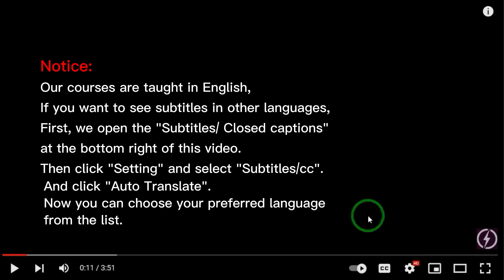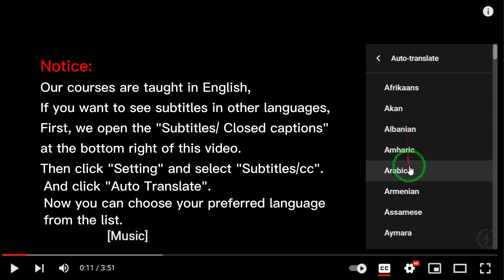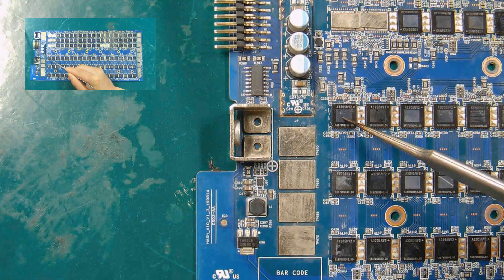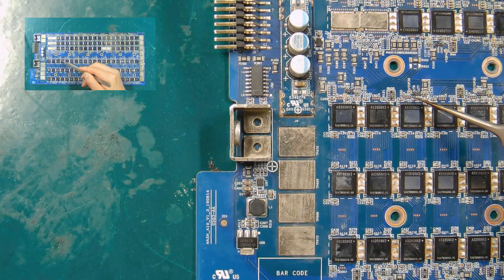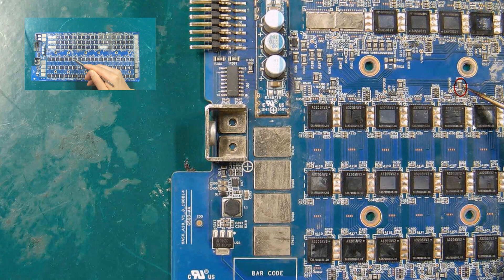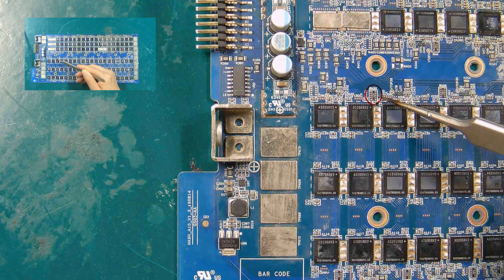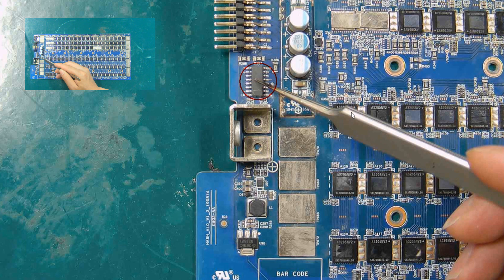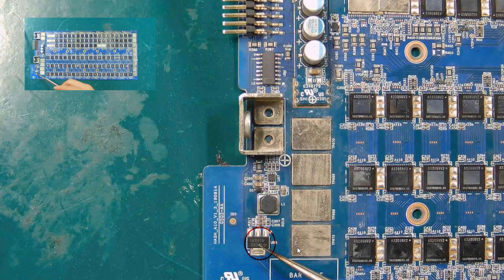Easily damaged parts of Avalon 1066 hash board introduction | canaan Avalon A1066 repair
Avalon 1066 a1066 repair-Summarize all easily damaged parts on the Avalon 1066 hash board.
Easily damaged parts link:
00:00 - 00:51 Video content introduction
00:53 - 01:19 1.A3205NS888M0H457
01:21 - 01:47 2.SGM2036-1.8YUDH4G/TR
01:49 - 02:08 3.Resistor 000
02:10 - 02:30 4.Resistor 471
02:32 - 02:52 5.MAX14930FASE 1627
02:54 - 03:07 6.BZS968A2RB
03:08 - 03:23 7.GH16C 824681